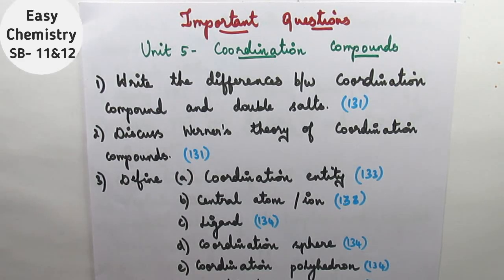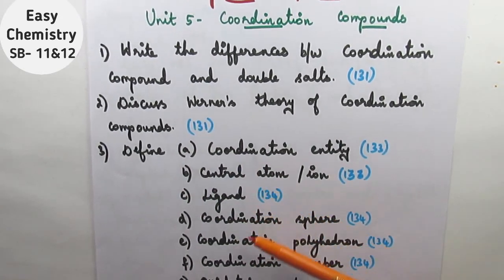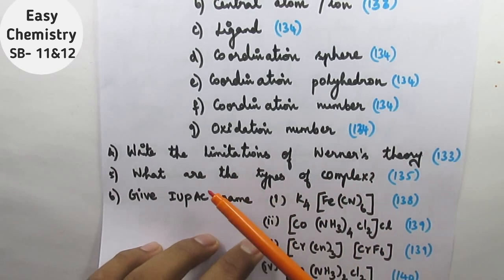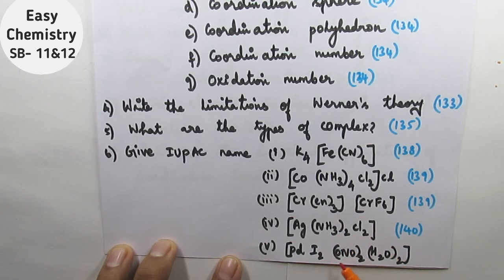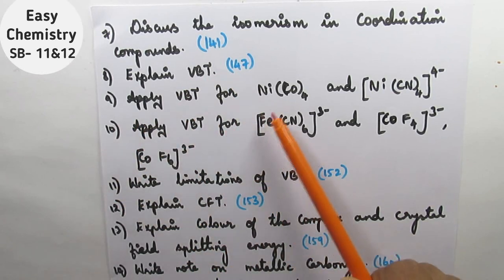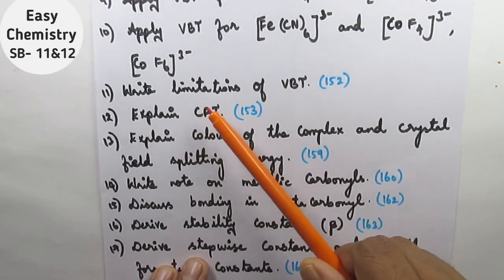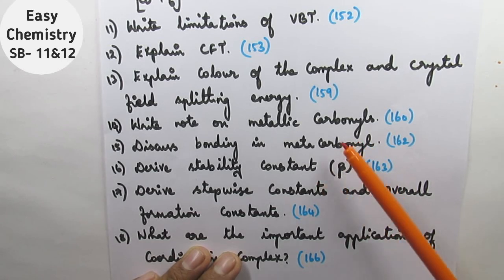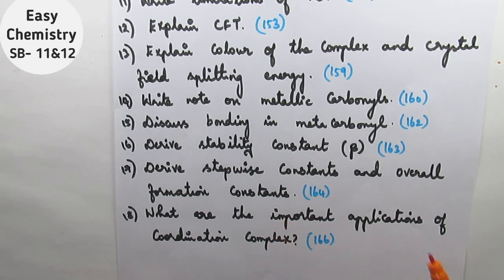Important questions in coordination chemistry/Unit 5/XII/VOL 1/TN NEW SYLLABUS/Explained in tamil